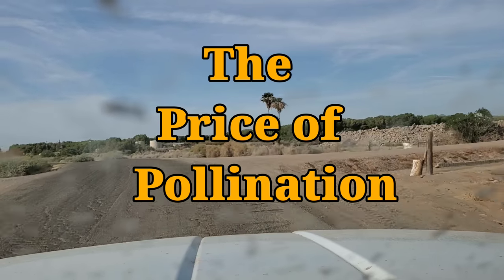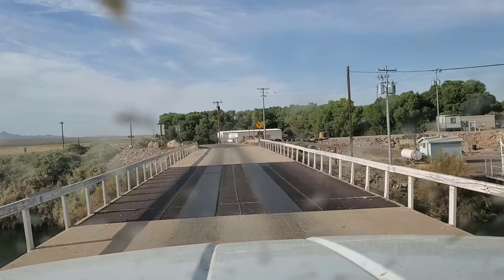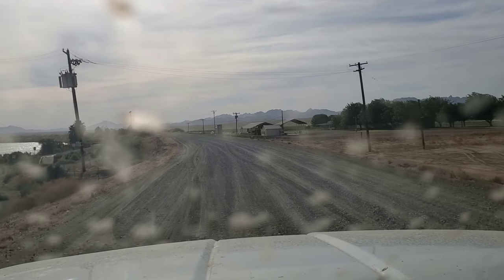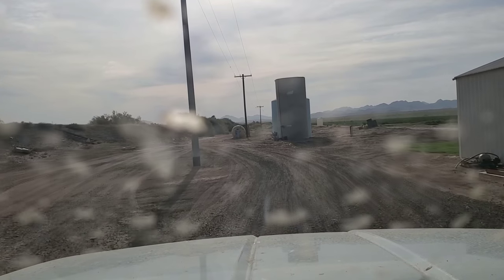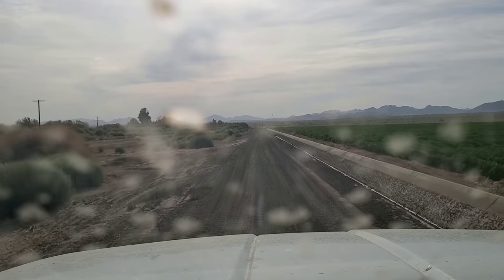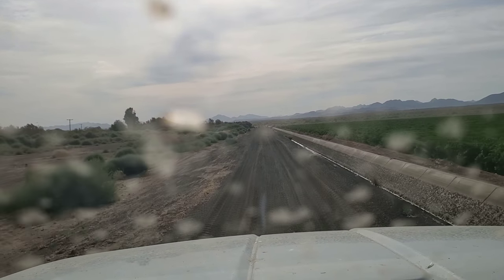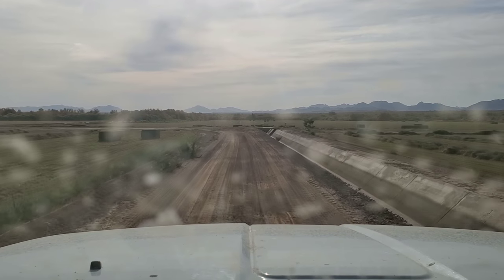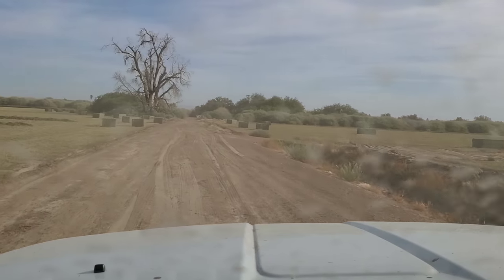The Price of Pollination